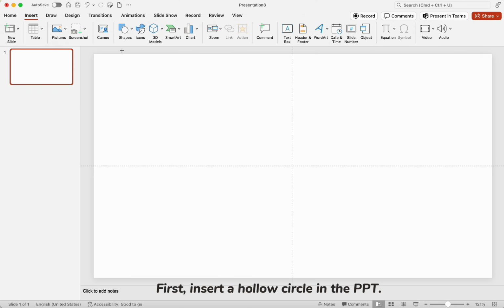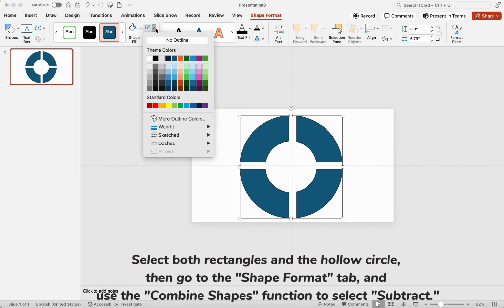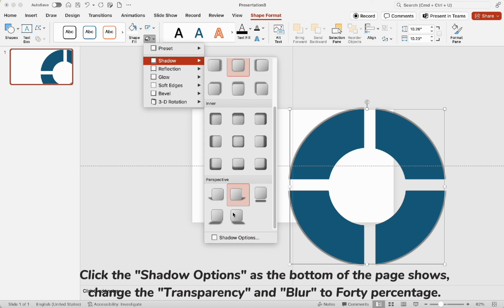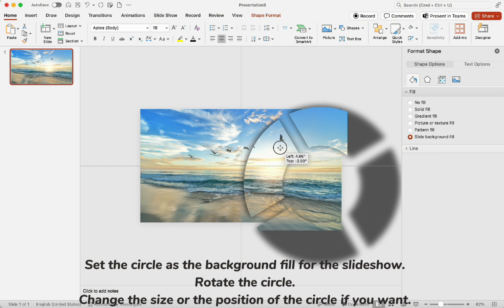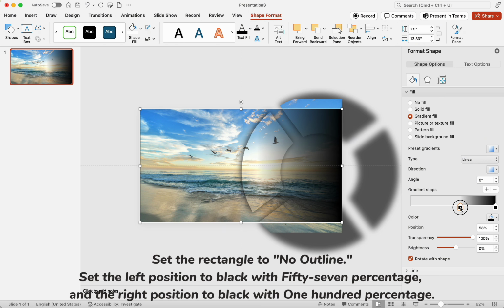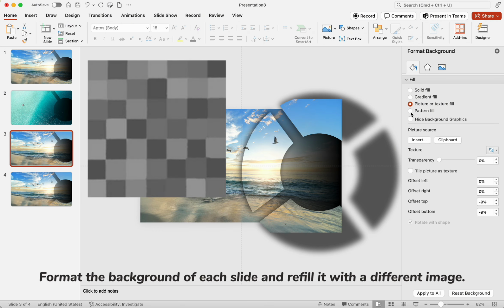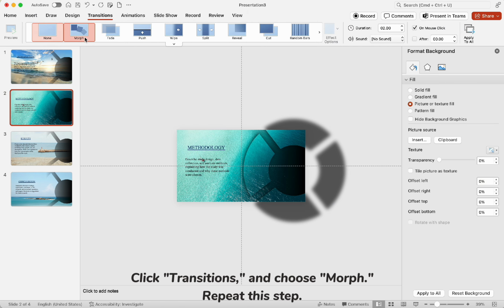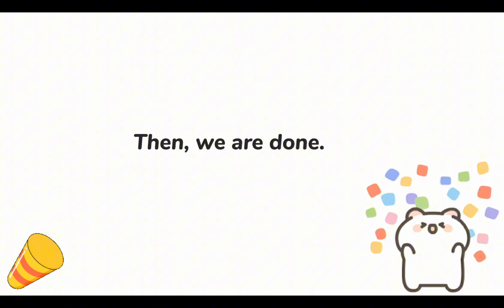PowerPoint Tutorial: Step-by-Step Guide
PowerPoint Tutorial: Easy to Learn, Beneficial for Your Studies or Work. Give it a Try!